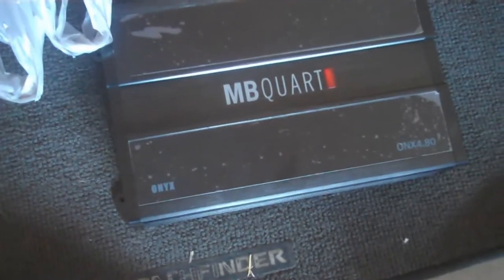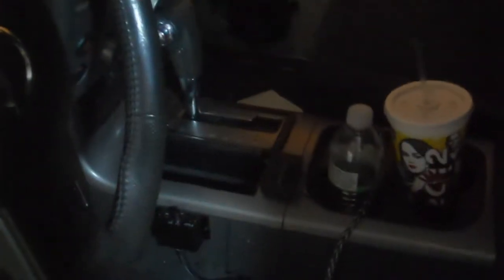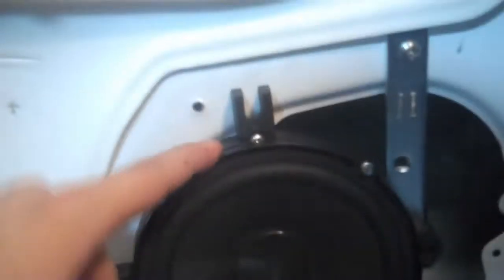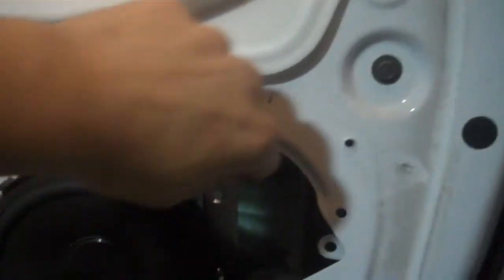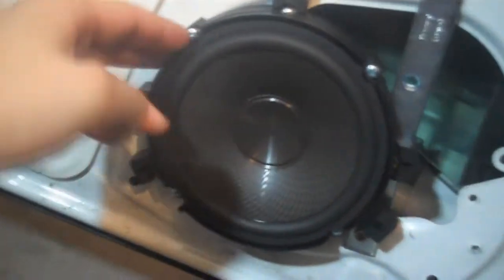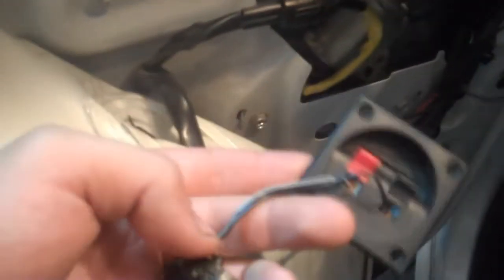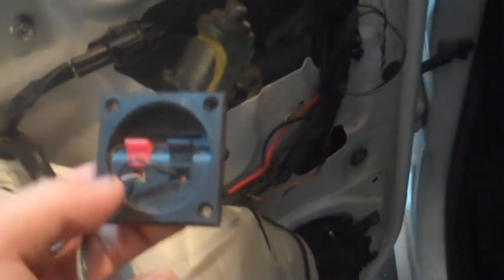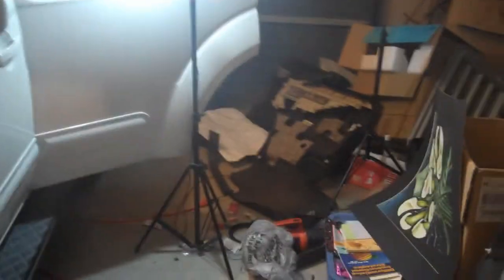Kenwood Components Install with MB Quart 4.80 Amplifier Part 2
Just installed my MB Quart 4.80 and Kenwood Components. See previous video for more info on the comps.

System description:
12" Sundown Audio SA12  (x2)
4cu ft Enclosure tuned to 32HZ
MB Quart ONX2000D @ 2ohms
MB Quart ONX4.80 @ 4ohms each speaker
Kenwood Kfc-P709Ps 6.5-Inch Performance Series Component Speaker - Front Doors
Kenwood Kfc-P709Ps 6.5-Inch Performance Series Component Speaker - Rear Doors
Stock Battery, High Output Alternator( 140amps idle, 250)
1 Run of 0 Gauge Power Wire - Mono Amp
1 Run of 4 Gauge Power Wire - Speaker Amp
Big 2 Upgrade (Battery Ground, Engine Ground)